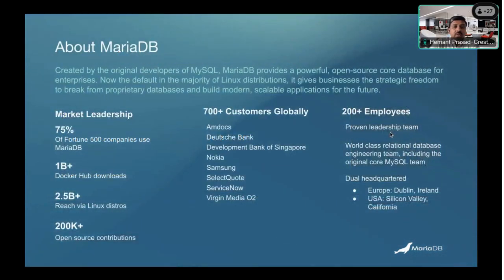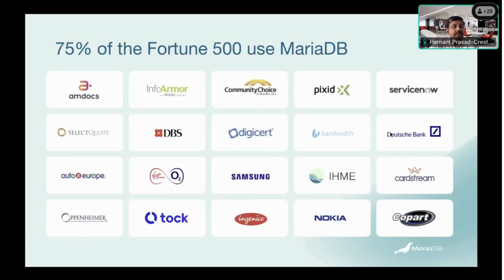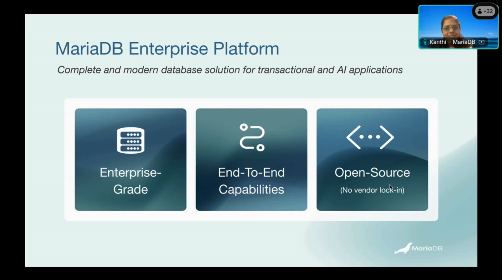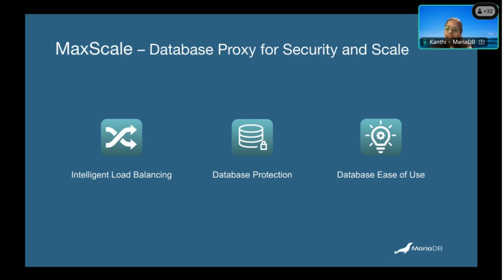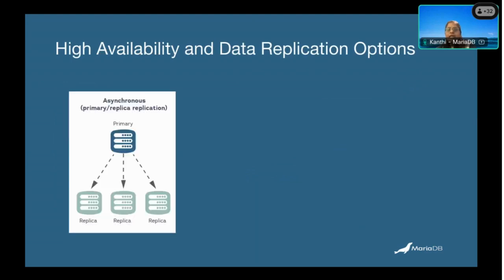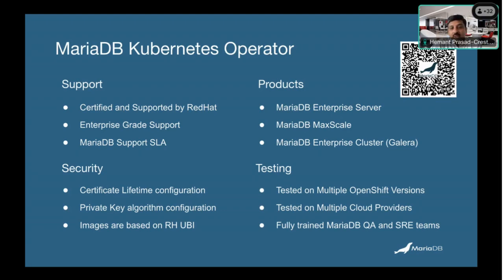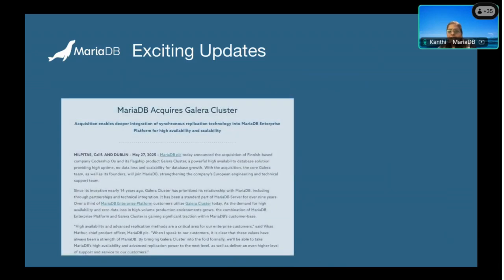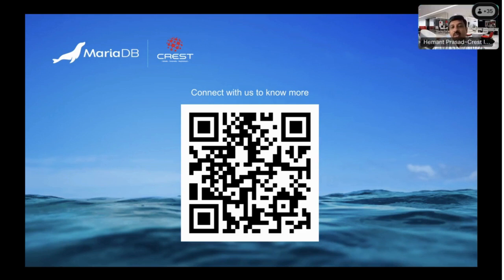IT Applications And Database Modernisation With MariaDB Enterprise